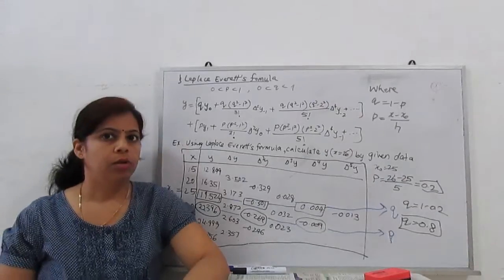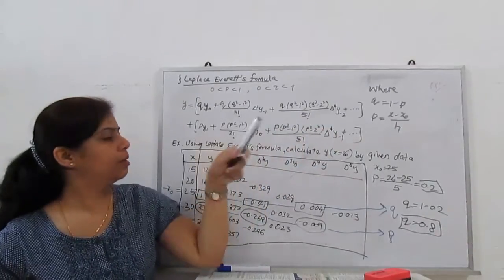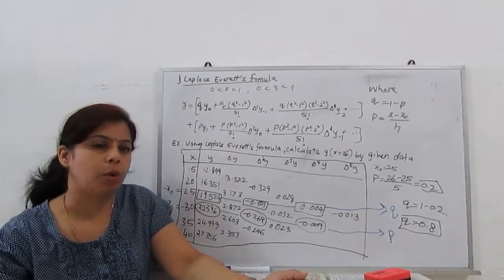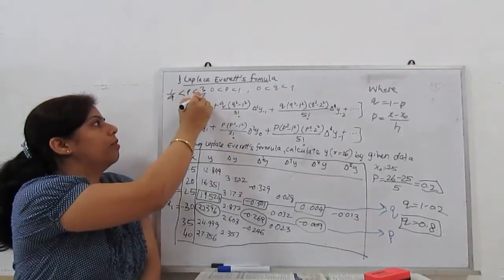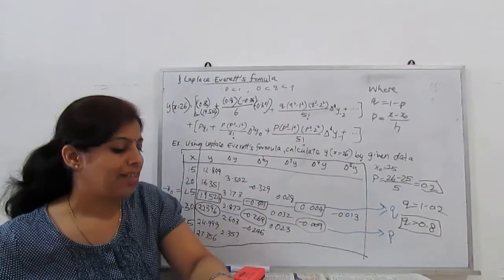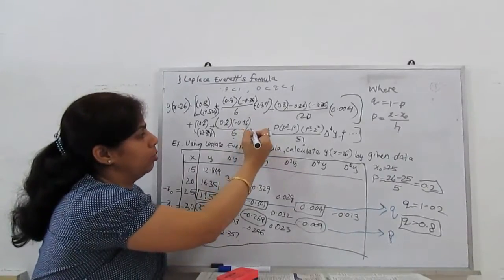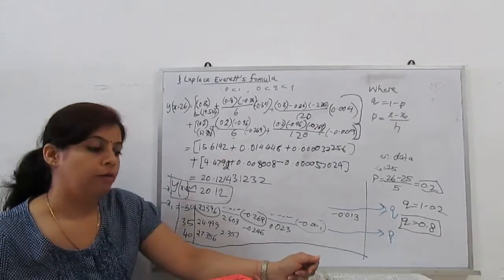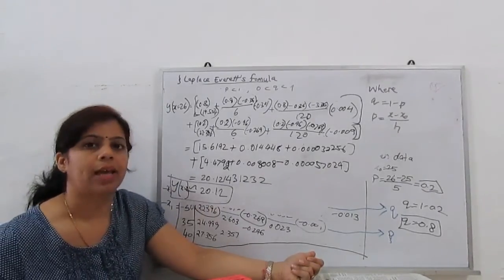Interpolation(Laplace Everett's formula)-Part7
See and learn about Laplace Everett's formula